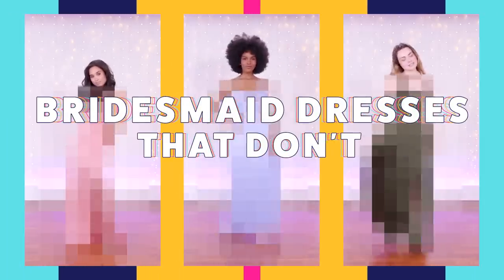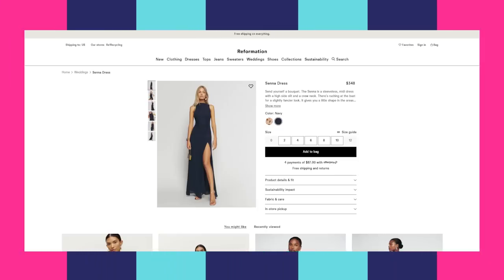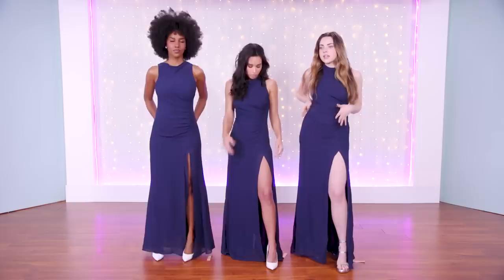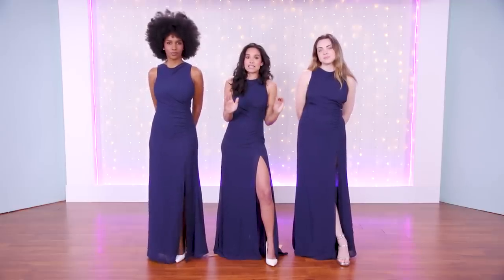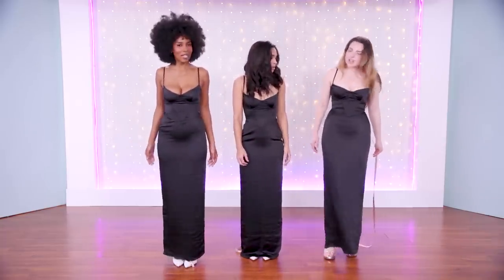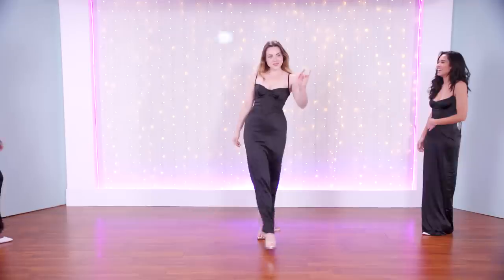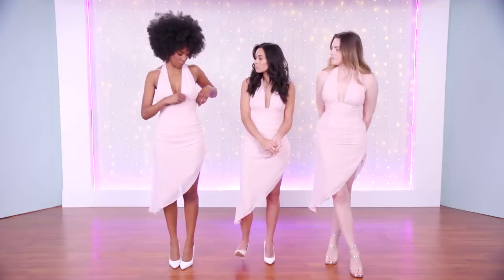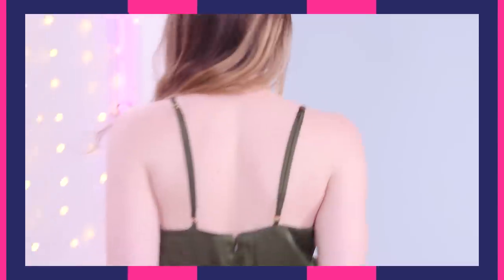Bridesmaids Dresses That DON'T Suck?!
We found the CUTEST Bridesmaid dresses! Would you wear these as a bridesmaid?! Next, watch us try Good American’s new Bosswear line!

Supervising Producer: Bridget Moriarty
Associate Producer: Phoebe Balson
Senior Content Manager: Rivet Soro
Video Production Director: Russ Ferguson
Camera Operator: EJ Locke

Trying Bridesmaid Dresses That Are Actually Cute!